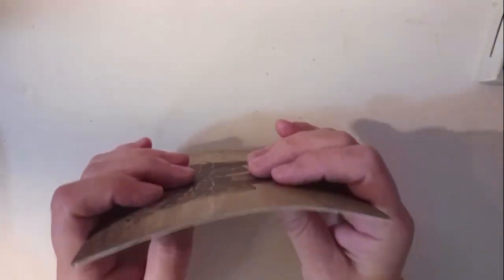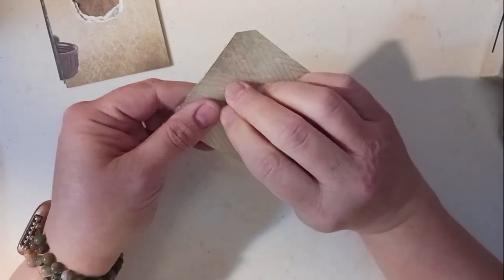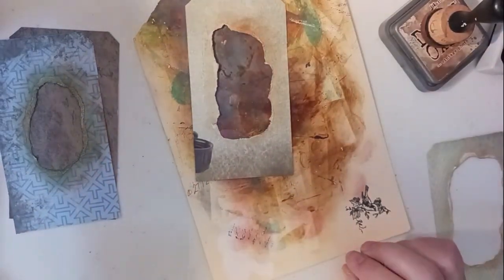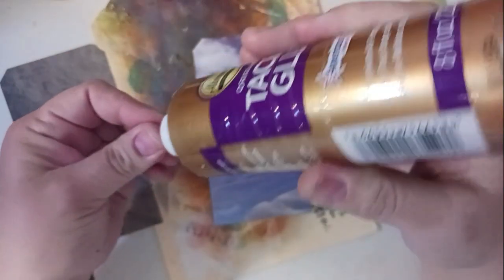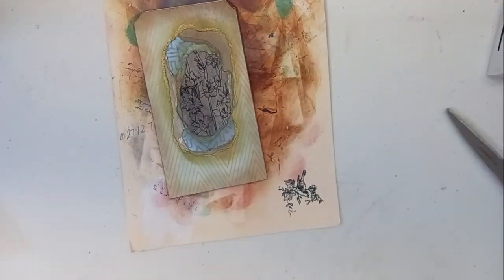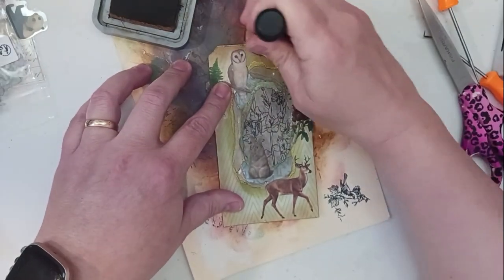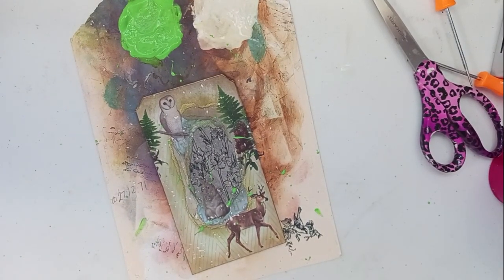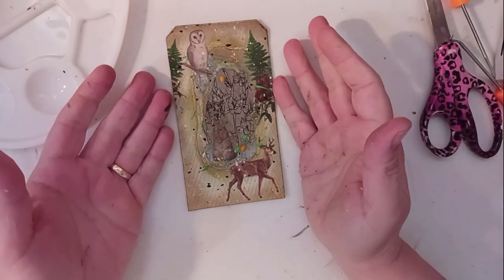Art Before Breakfast 03122023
Craft along with me this morning and let's make an adorable 4-layer tag in our artbeforebreakfast time!